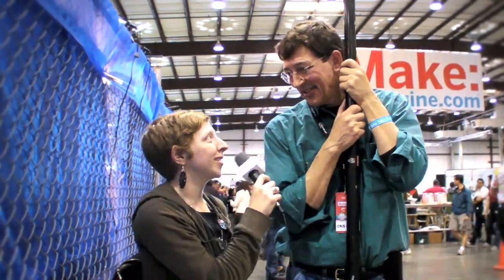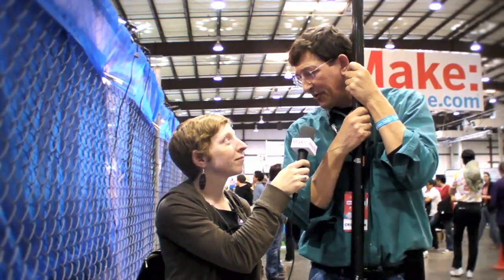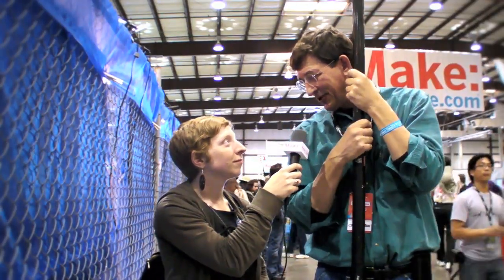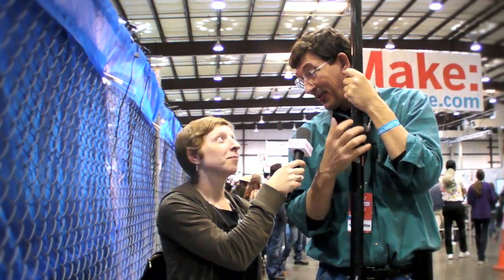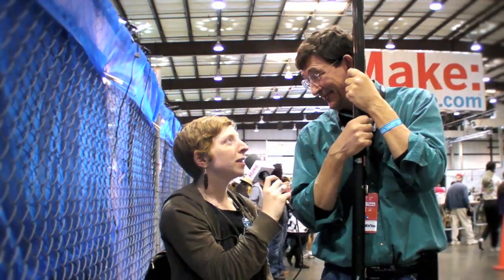Pole Aerial Photography Rig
An interview with photographer/maker Cris Benton at Maker Faire Bay Area 2010.